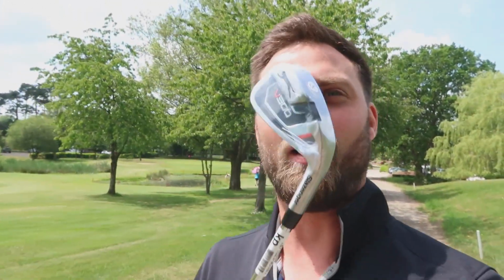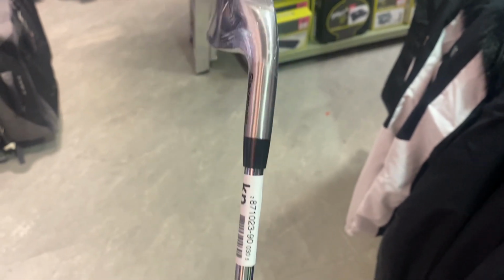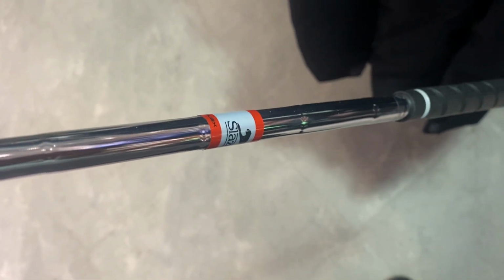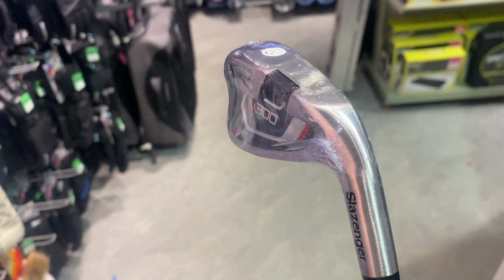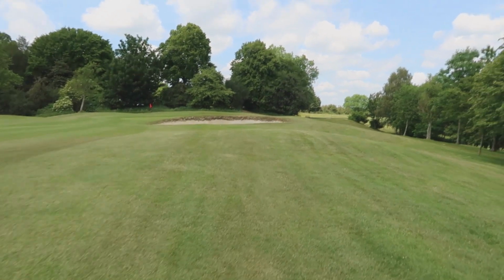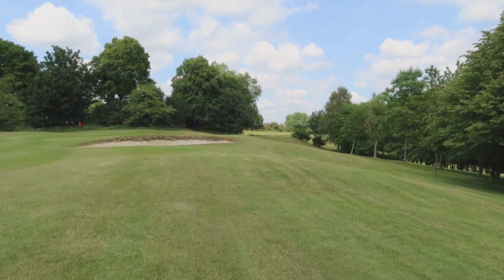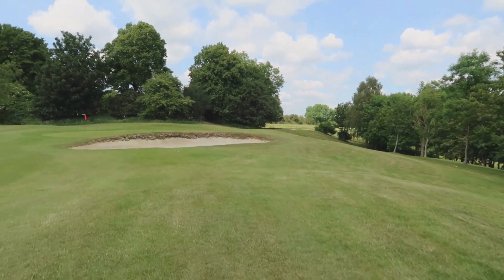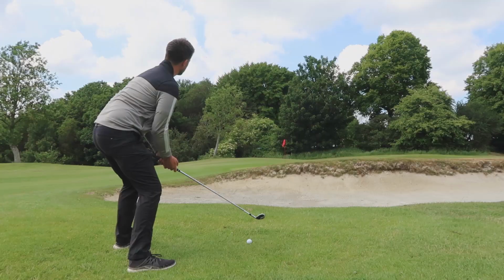SPORTS DIRECT BRAND NEW 3 IRON FOR NEXT TO NOTHING!?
My New Payium Account Link: Second Hand Club Advice, Coaching, Extra Content.

Ebay Partner Link: If you buy anything on eBay could you click the link first!

My Ebay Store: